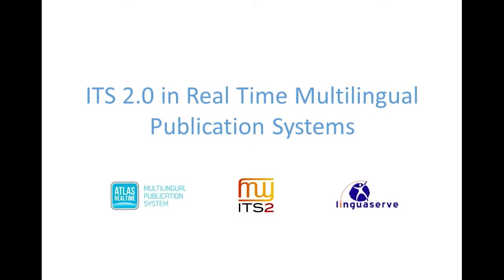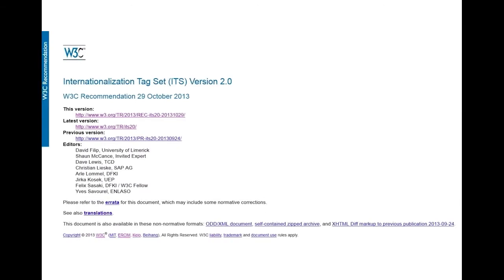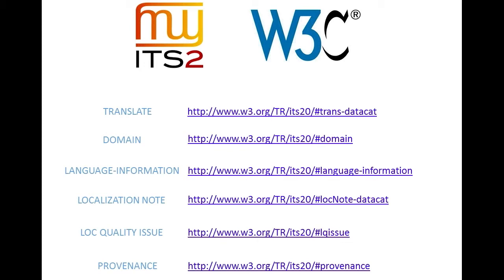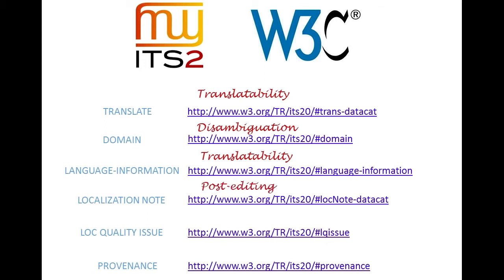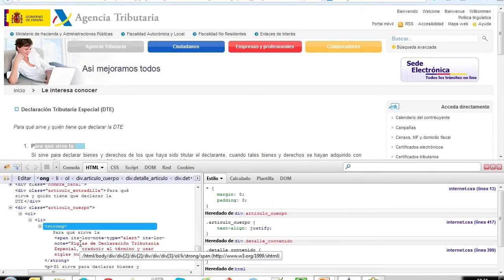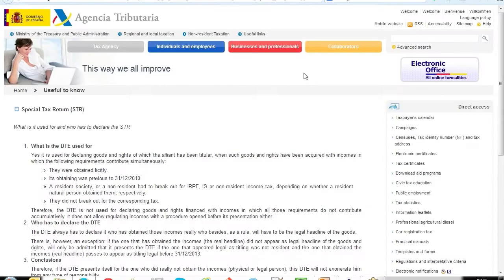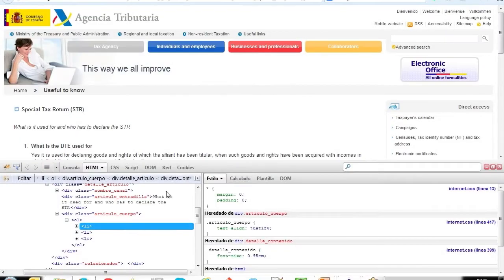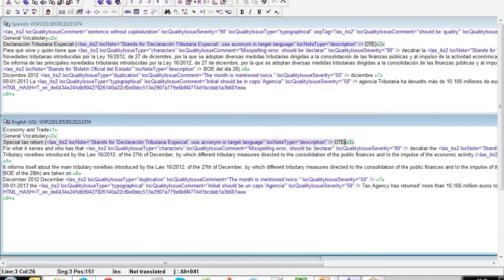ITS 2 0 in Real Time Multilingual Publication Systems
In this demo Pablo Nieto Ceride (Linguaserve) shows how ITS 2.0 can be used to facilitate real-time publication of multilingual content using machine translation.

Credits:

* Demo: Pablo Nieto Ceride (Linguaserve)
* Voice: Arle Lommel (DFKI)
* Music: Les Files D'attente, from the album Sans gêne ni oxygène, Law' available under CC:Attribution-ShareAlike license